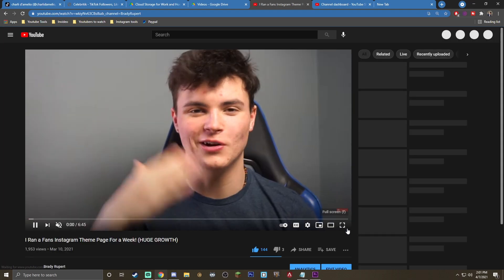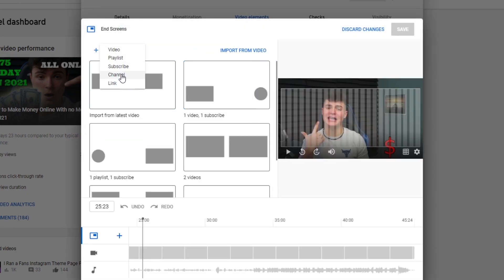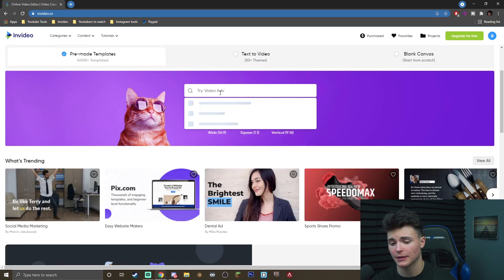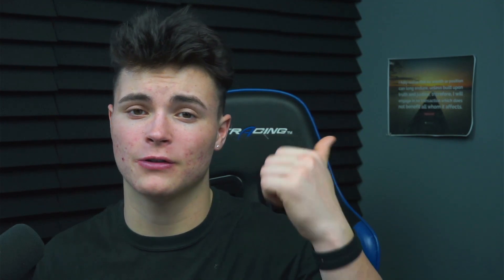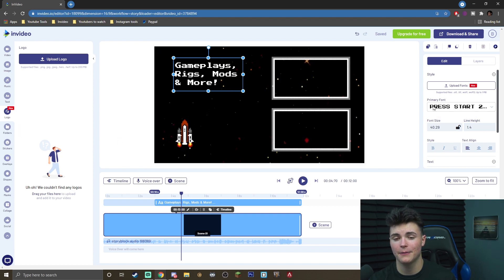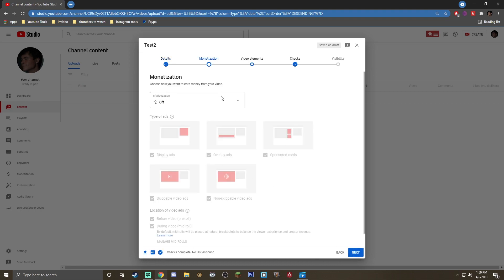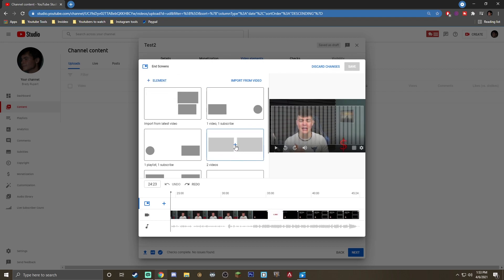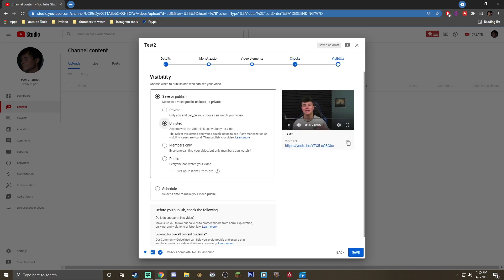How to make a YouTube end screen- ( tutorial + free templates) | InVideo Templates Tutorial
YouTube end-screens are a great way for you to instantly increase your channel's watch time by sending your viewers to other videos and playlists and retaining them on your channel.

In this video, w'll show you the exact steps you can follow to make a customised end screen for your brand.

If you want to learn how you can add an end-screen to your youtube videos, check out this tutorial

Timestamps:
0:00- What are YouTube end-screens
0:40- How to use the default end-screen templates from within YouTube Studio
1:30- How to find and customise FREE end-screen templates on InVideo.io
3:03- How to add an end-screen to your videos

- 4000+ fully customizable templates
- 24*7 live chat support + community of more than 20K creators and marketers